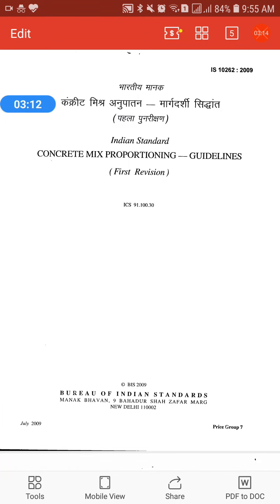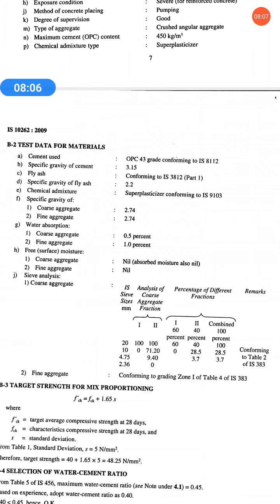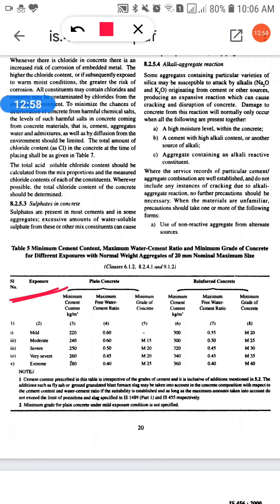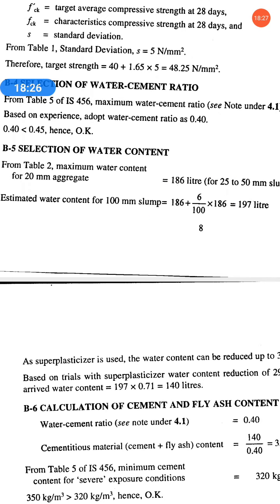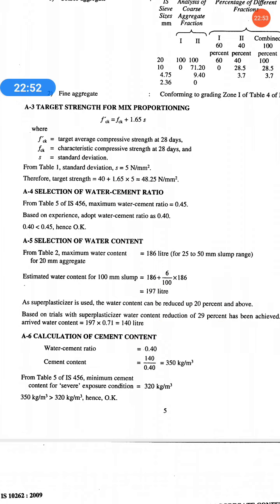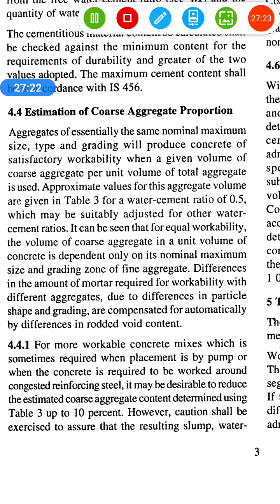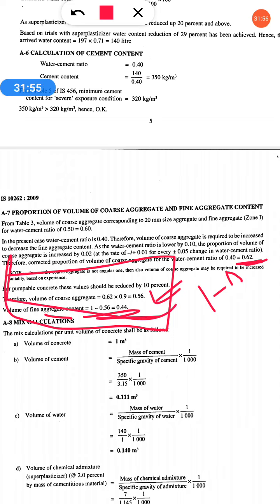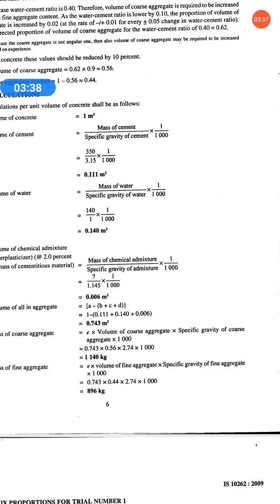Concrete mix design example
ACT SPPU